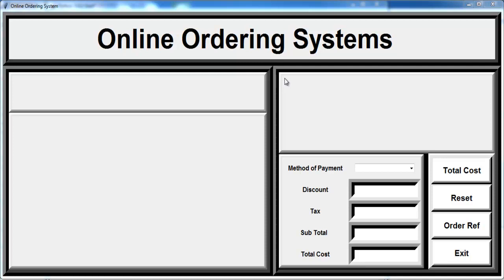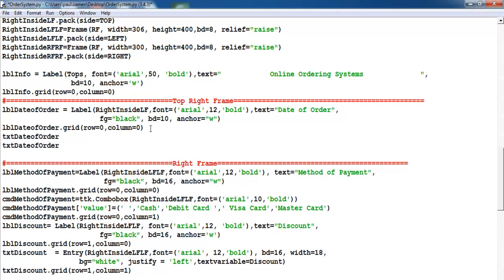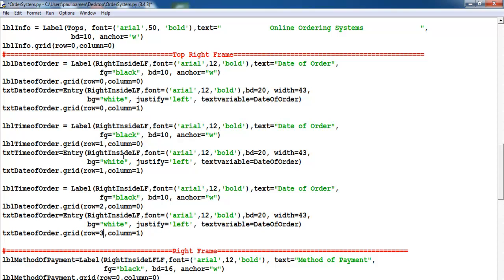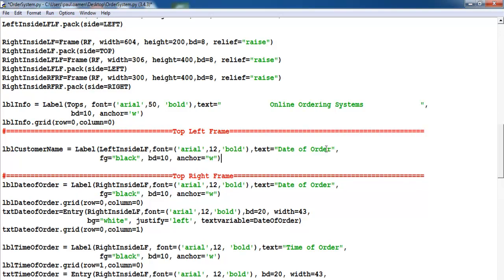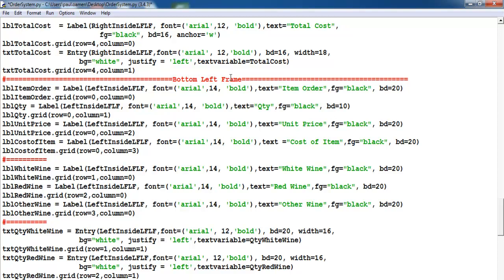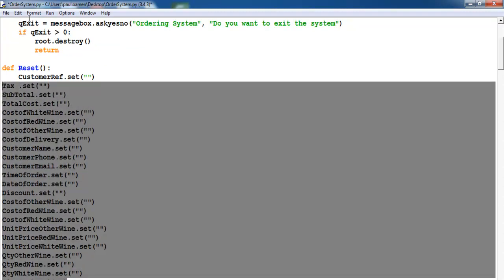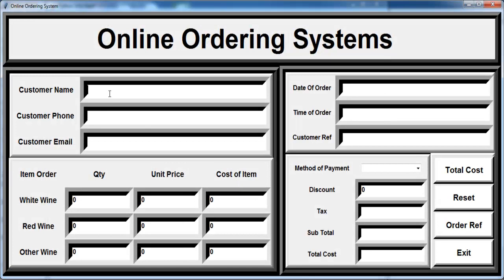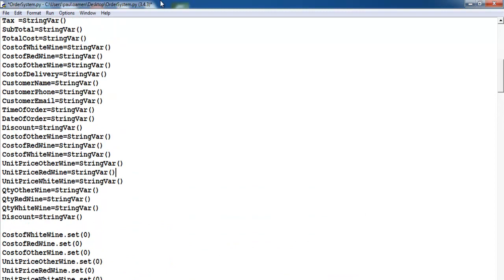How to Create an Ordering Systems in Python - Tutorial 2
How to Create an Ordering Systems in Python  with embedded date and time, using Label widget, Entry widget, Combo box widget, Frames defined, Functions declared and Buttons